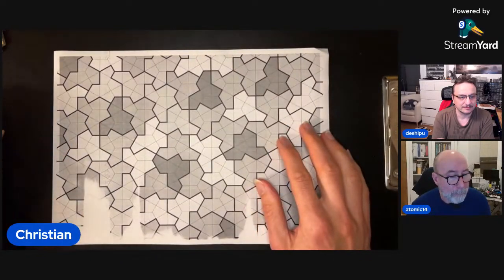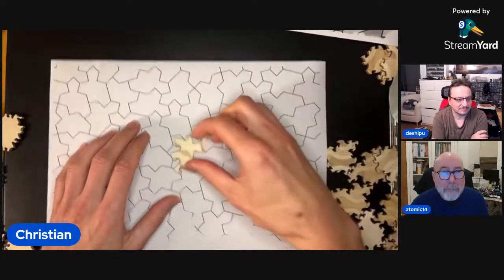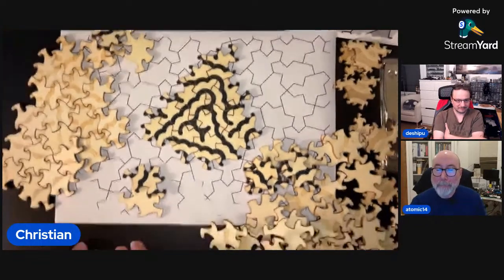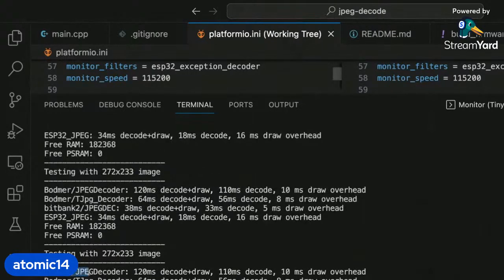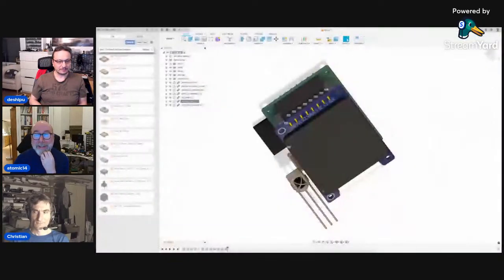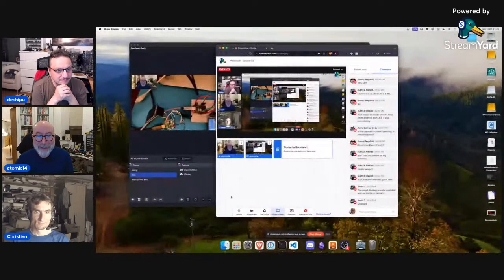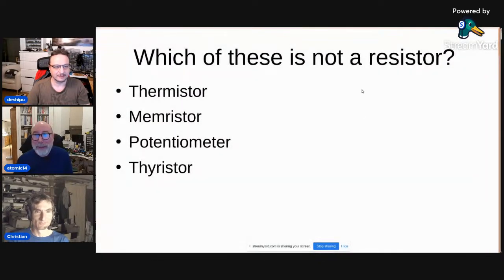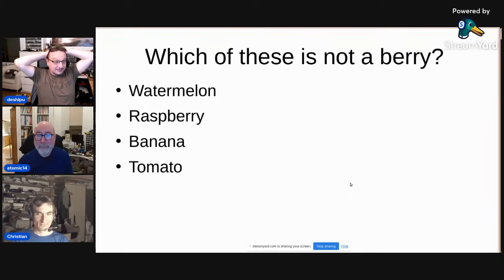Makercast - Episode 52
Starring Atomic14, Christian Walther and Radomir Dopieralski.